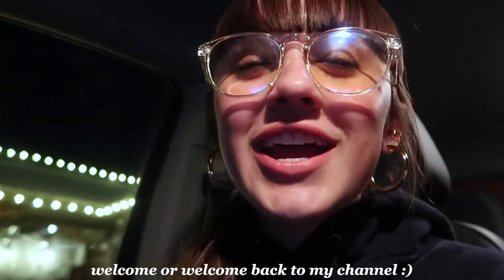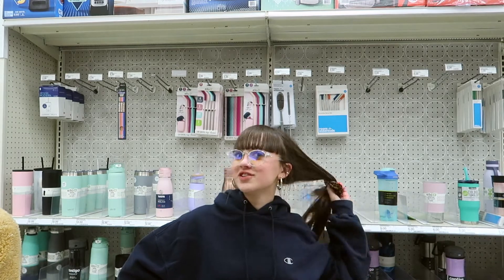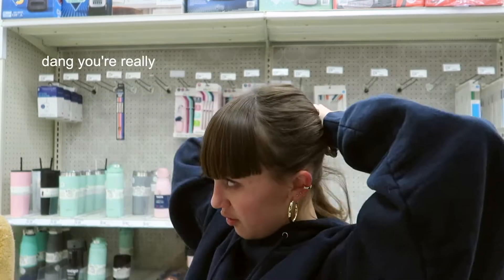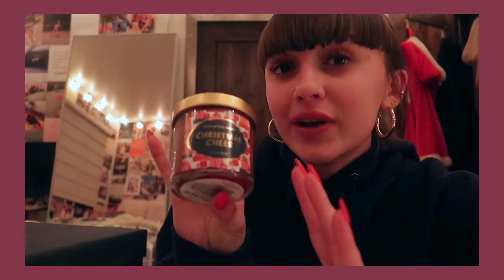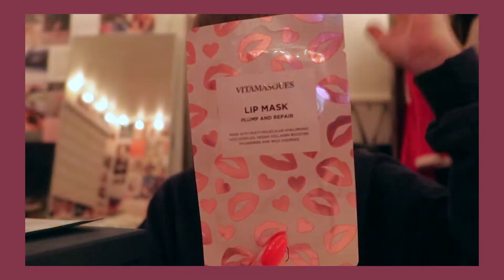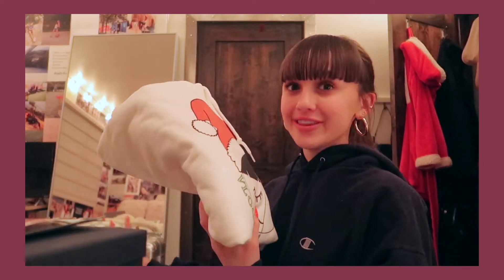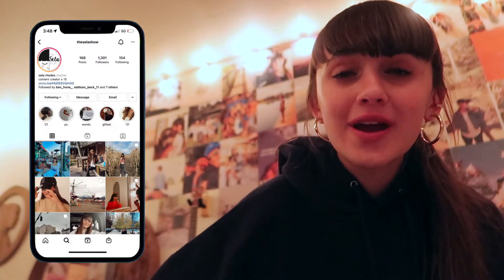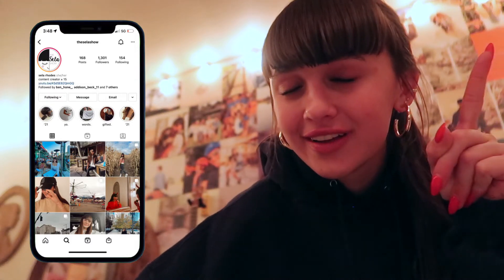behind the scenes of hosting a XMAS GIVEAWAY! | VLOGMAS DAY 19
~what do you film on? the canon g7x mark ii!
~what do you edit on? final cut pro via macbook air!

sela rhodes
orem, utah 84097

xoxo!
-sela